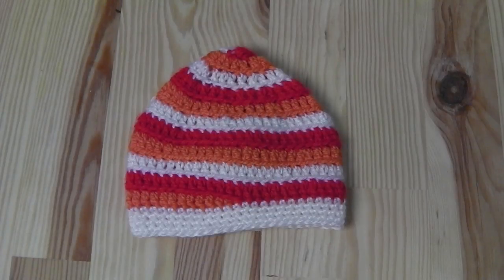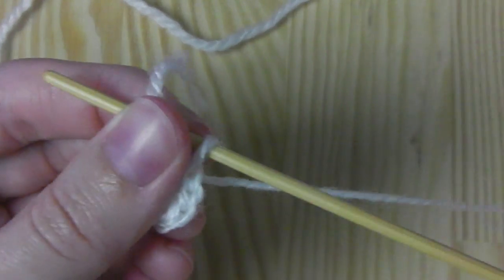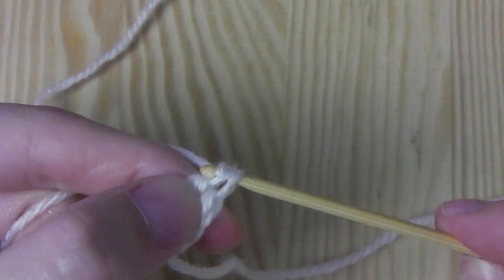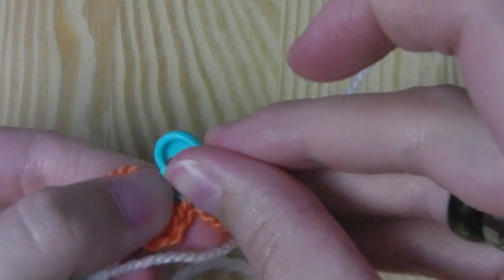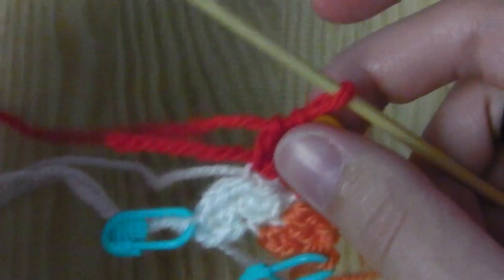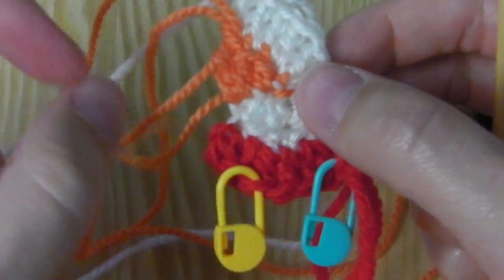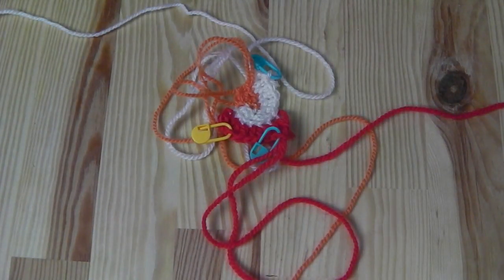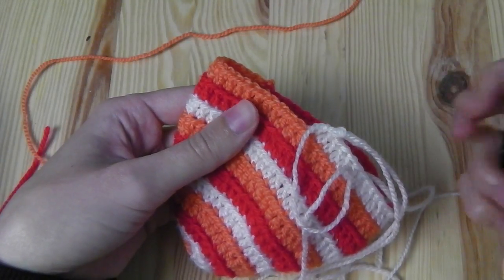How to crochet a spiral hat beanie